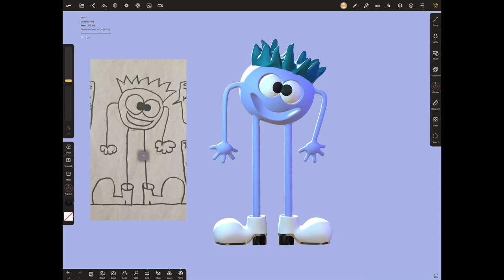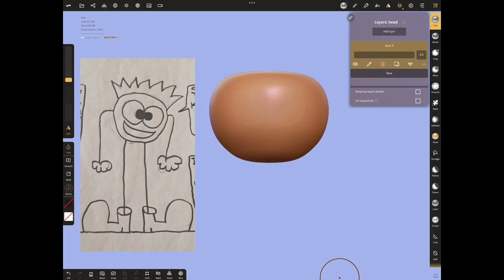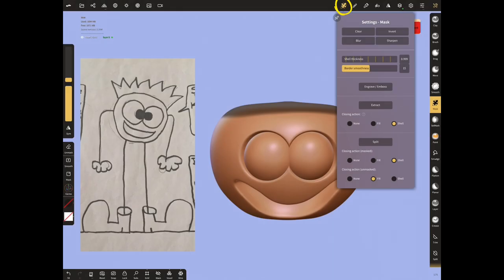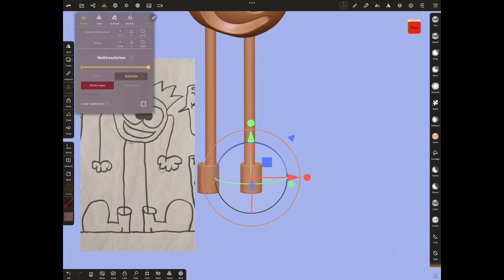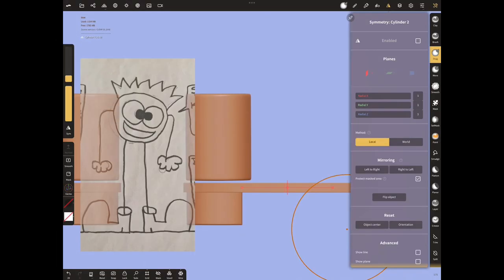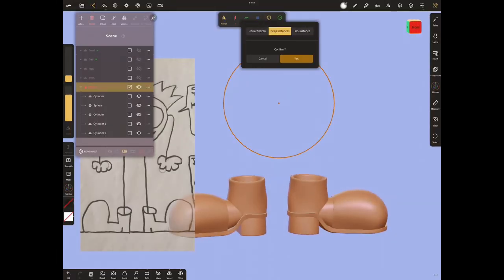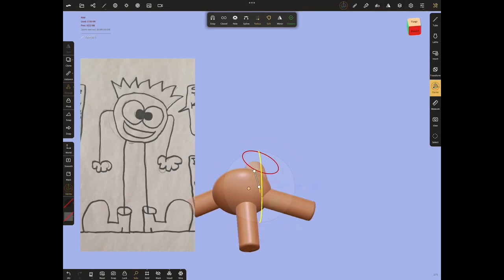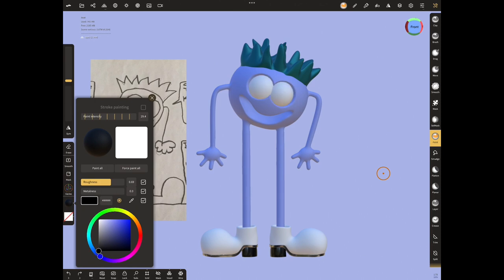How to turn 2D to 3D sculpting with NOMAD SCULPT | Character-1| Lathe tool-Layer menu-boolean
2d to 3d sculpting time-lapse video with NOMAD SCULPT
0:38  Layer menu
1:30  Sculpt mouth with voxel merge-Boolean

TUTORİALS